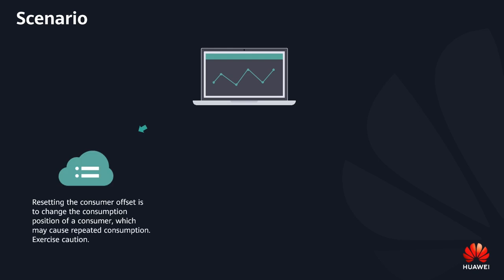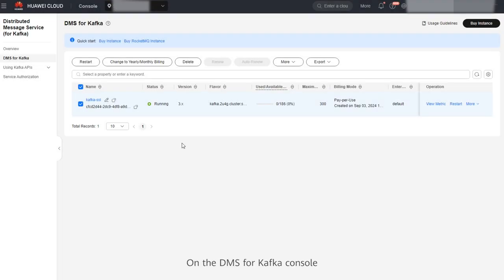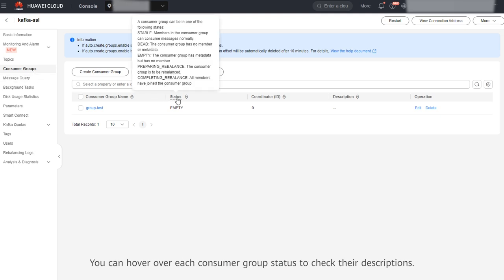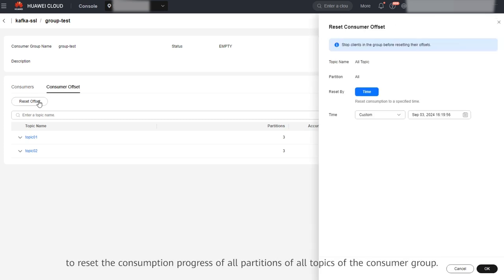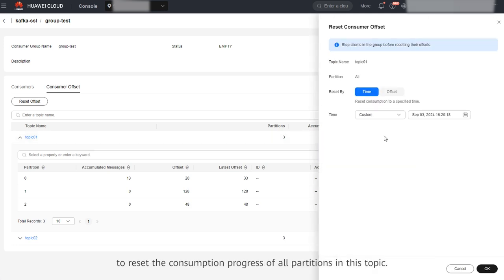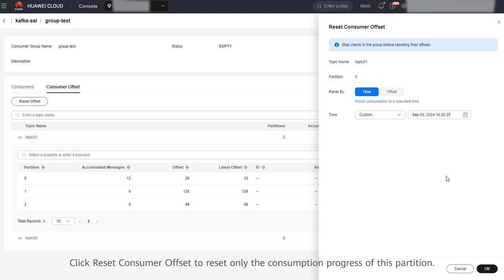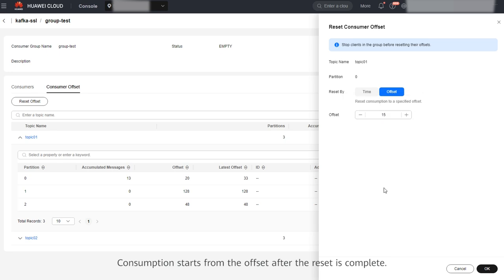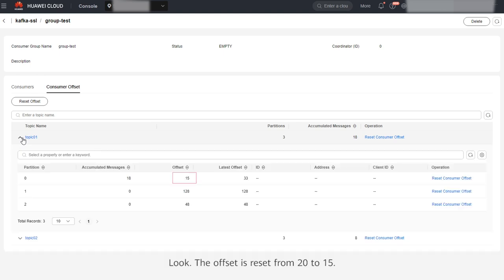Distributed Message Service (DMS) for Kafka: Resetting the Consumer Offset | Step-by-Step Guides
Reset the offset of a Kafka consumer to change its consumption position.

Messages may be consumed more than once after the offset is reset.